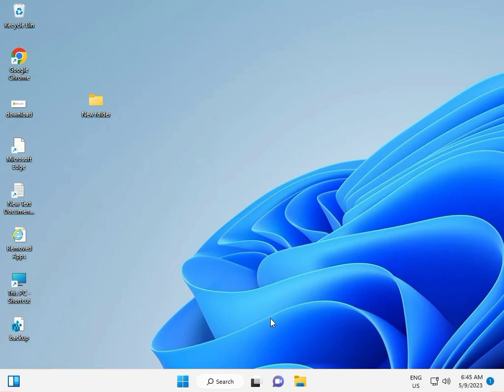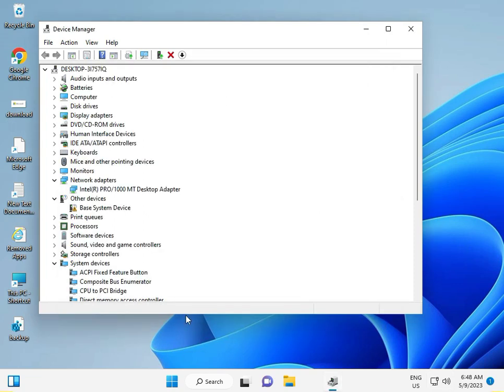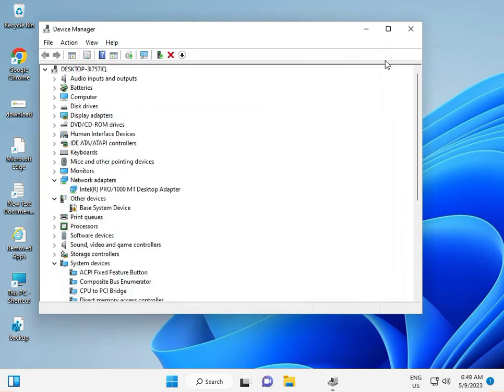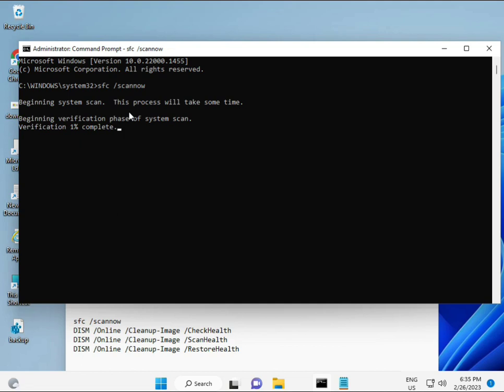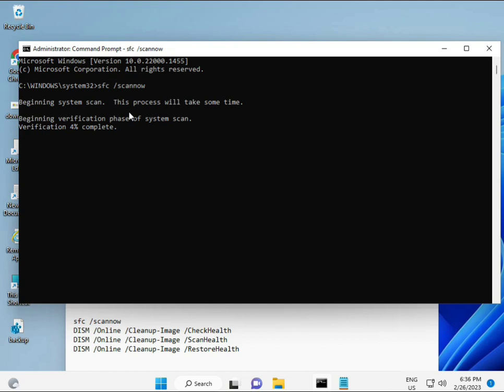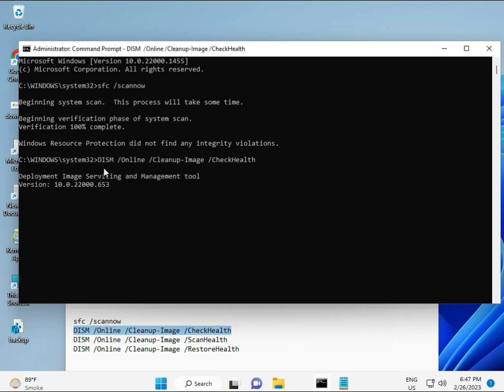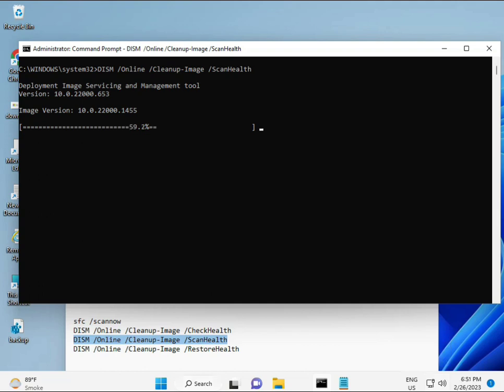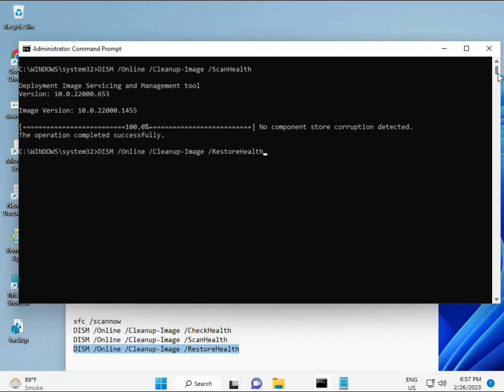How to fix Hswultpep.sys BSOD in Windows 11 or 10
sfc /scannow